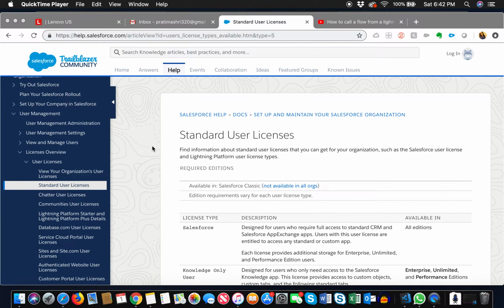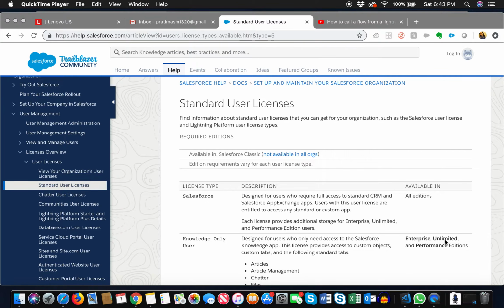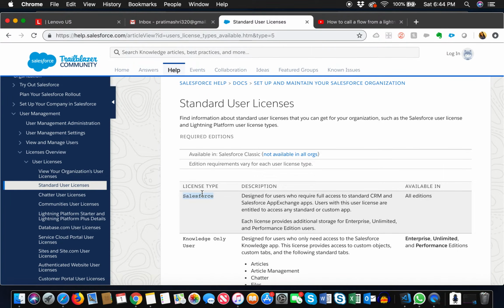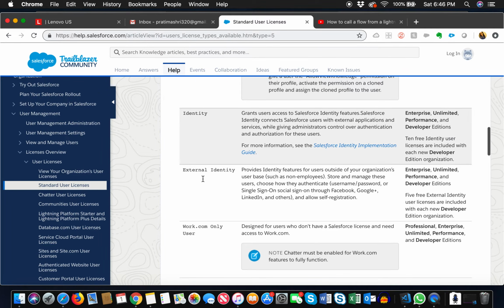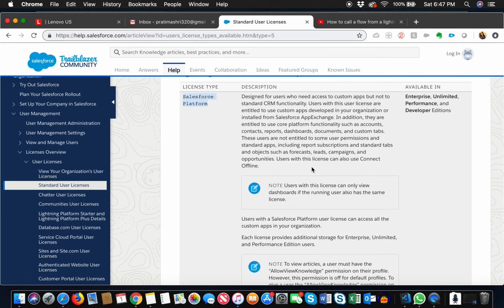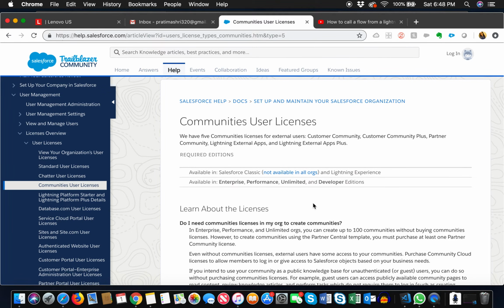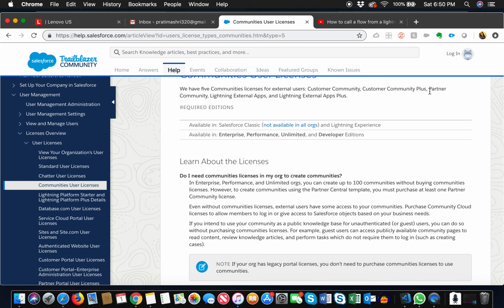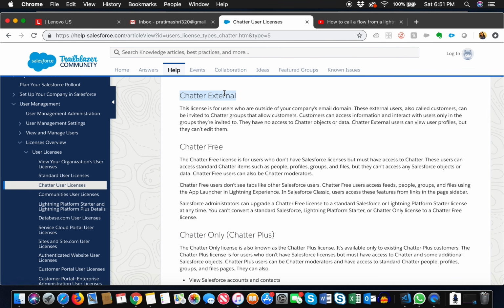Salesforce License Types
This is an information only video. I talk about the main types of Salesforce licenses and how they matter before starting your first Salesforce app development. Of course I dont cover all the differnt licenses, juts the main ones. Additionally there are other licenses like Einstein, Discovery, Servcie cloud, etc. Here is a link to the help doc.